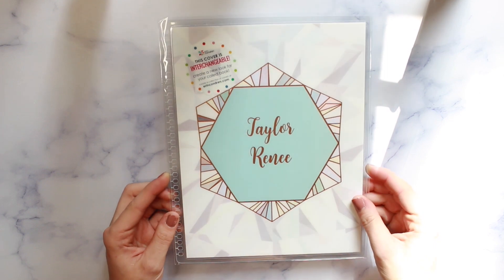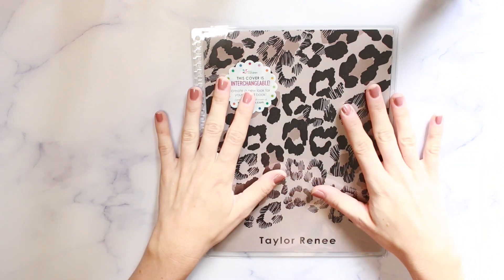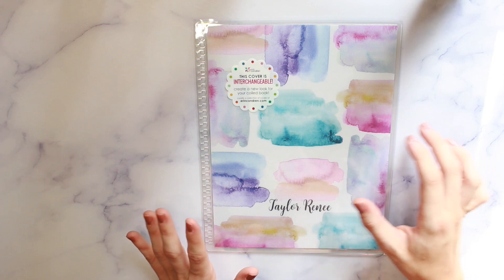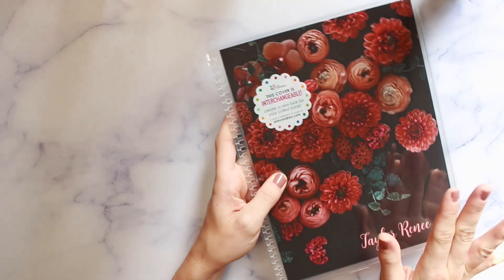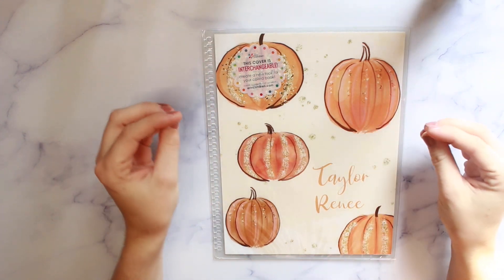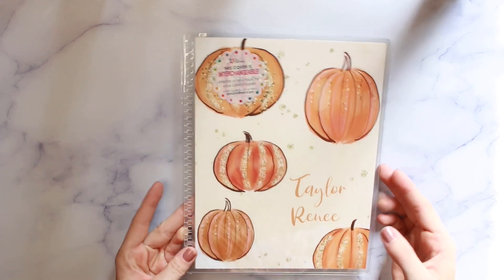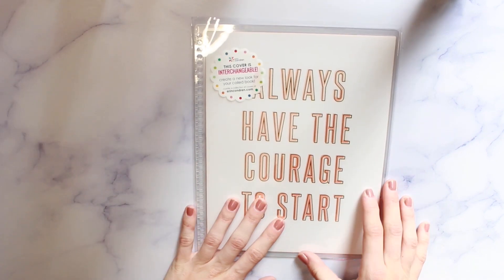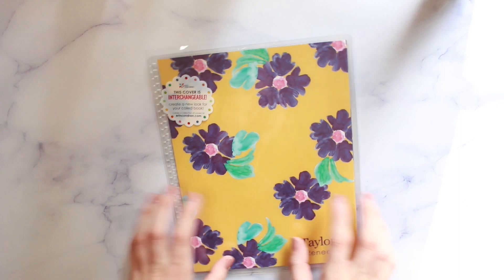ERIN CONDREN | BOGO COVERS HAUL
Hello!! In this video, I show you guys my most recent Erin Condren haul that I picked up during the Buy One Get One Free interchangeable cover sale! I also share my collection of older covers with you guys. Hope you all enjoy!

xoxo,
Taylor Renee

Planner Kate Etsy Sticker Shop